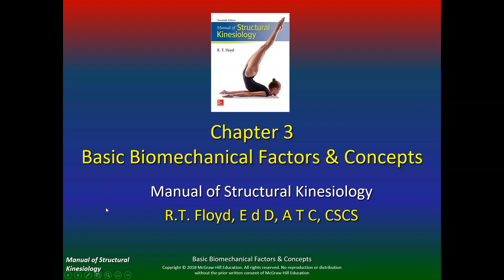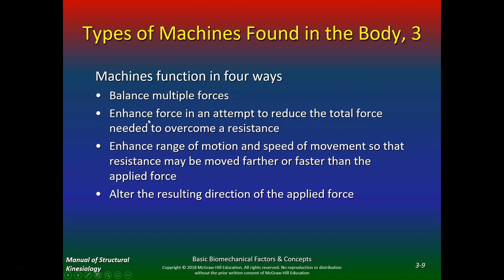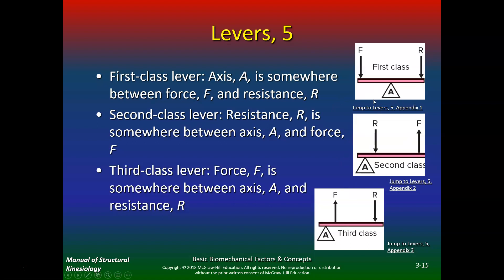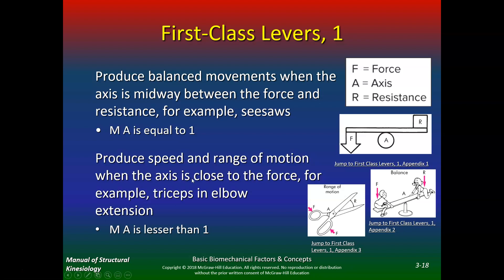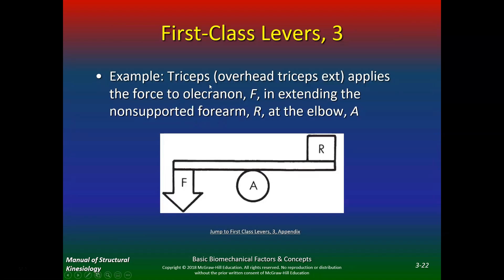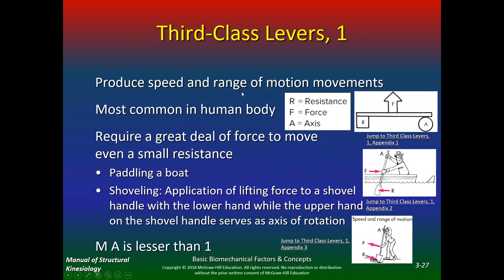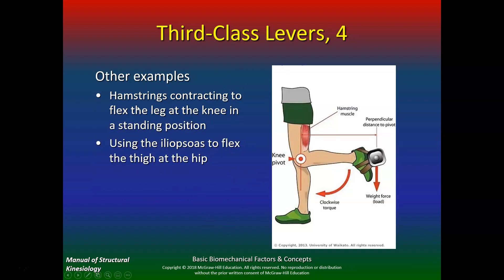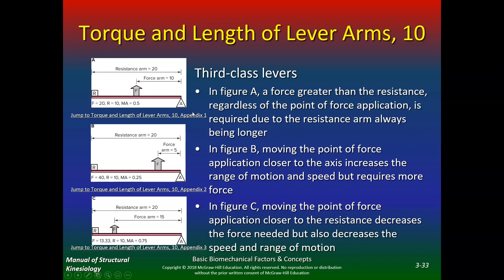Structural Kinesiology Ch3, p1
This lecture will focus on biomechanics, first, second, and third class levers, wheels, and axles.